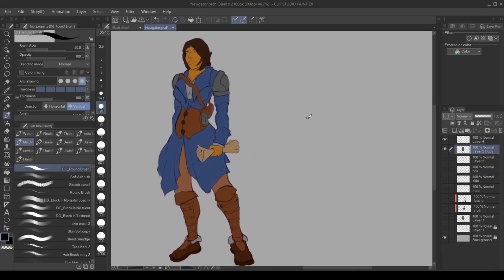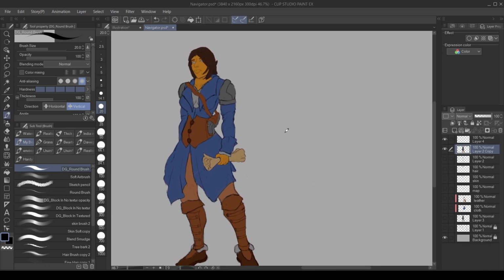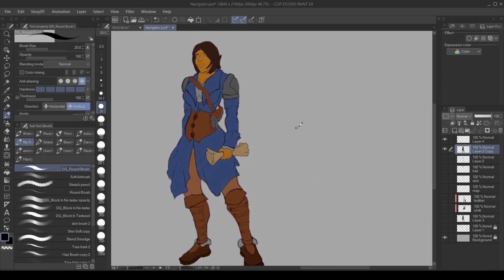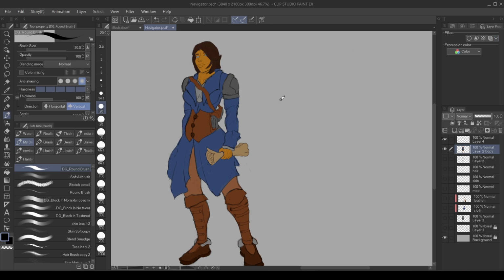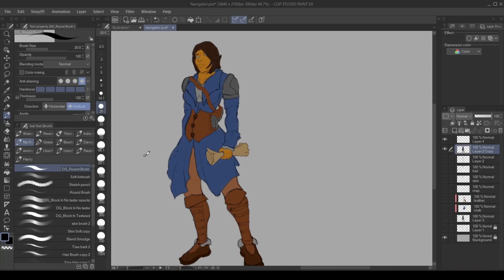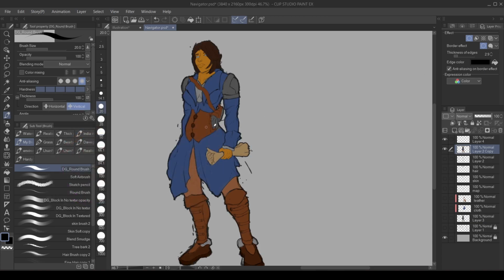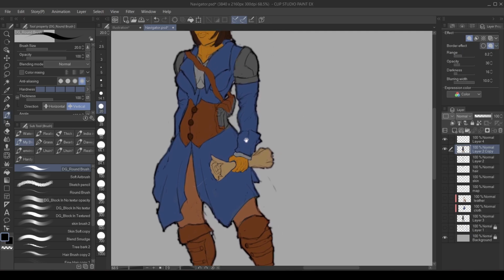How to use border effect in clip studio.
How to use border effect in clip studio paint.